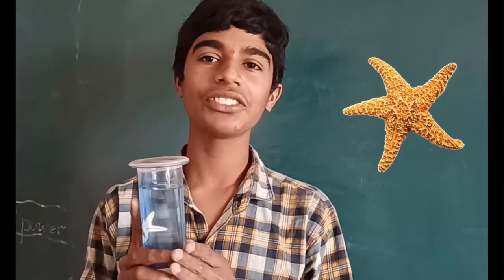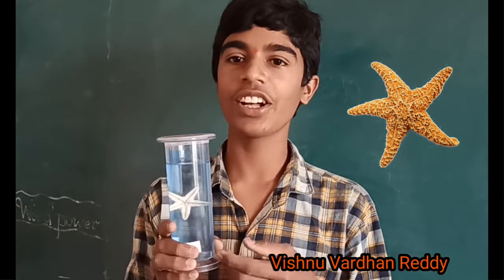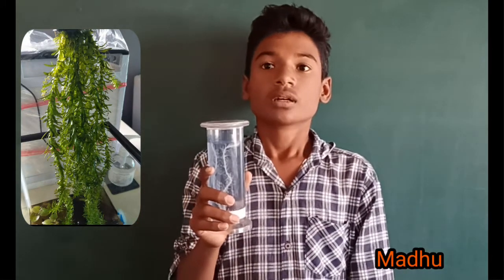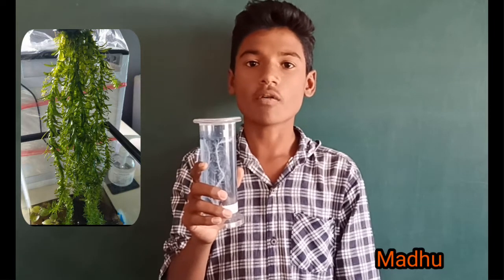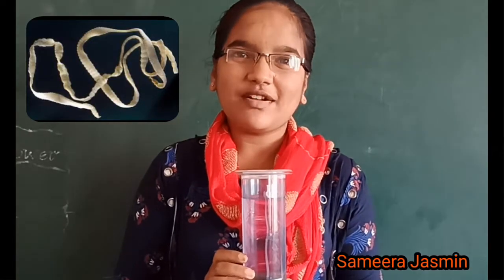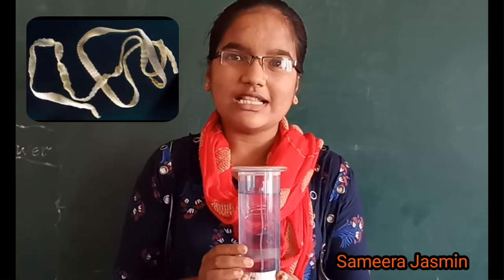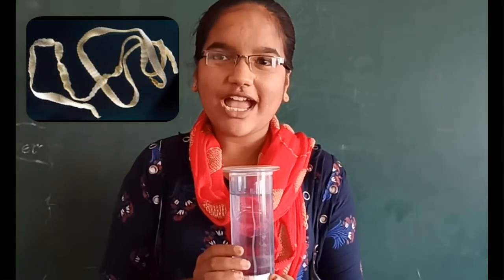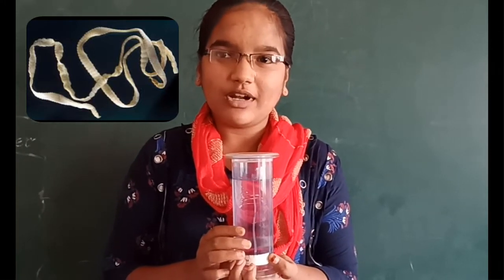Diversity in living organisms specimen explanation | 9th class